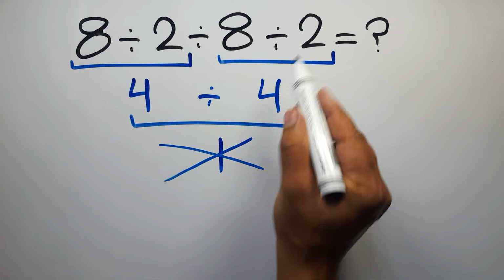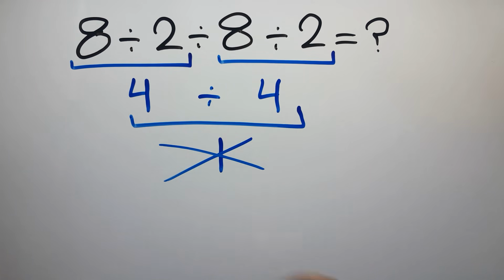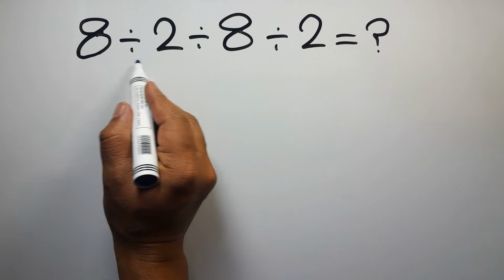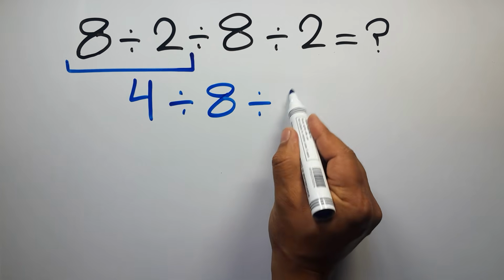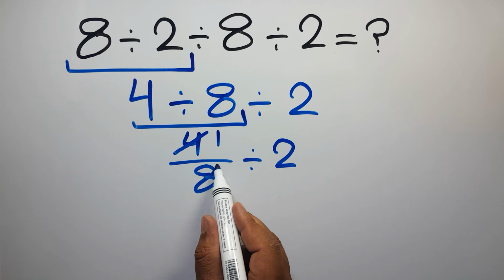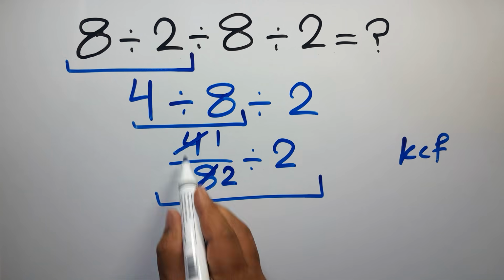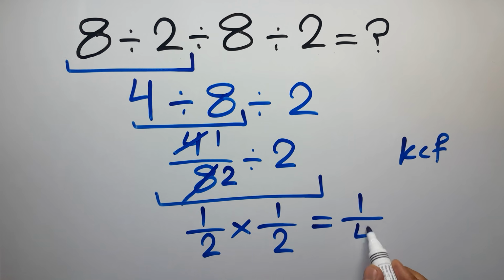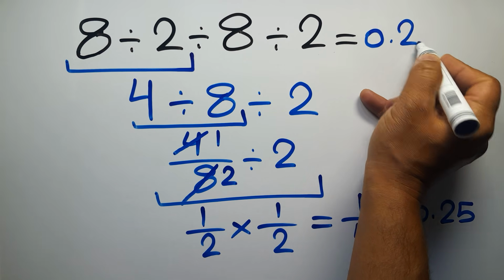Can You Solve This? Most People Get the Order Wrong!